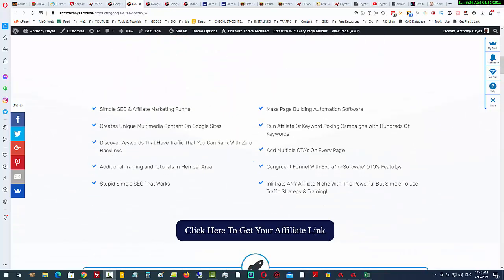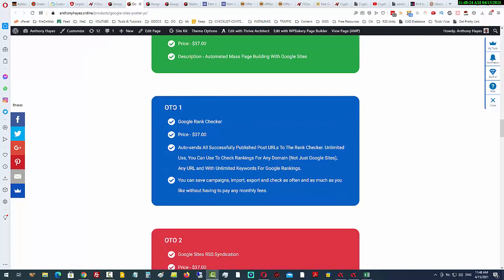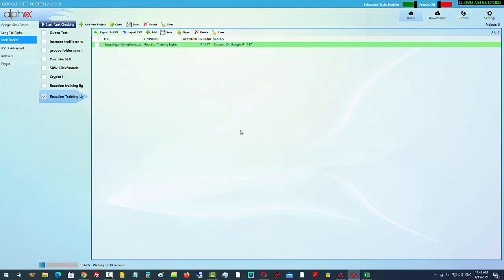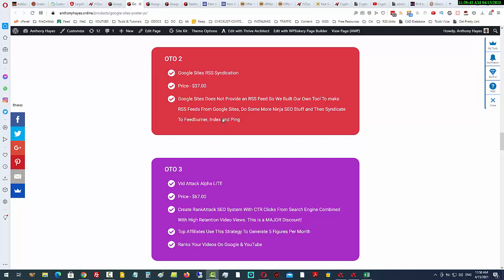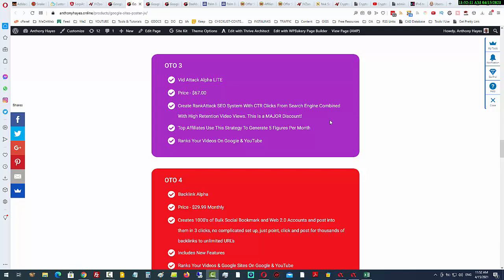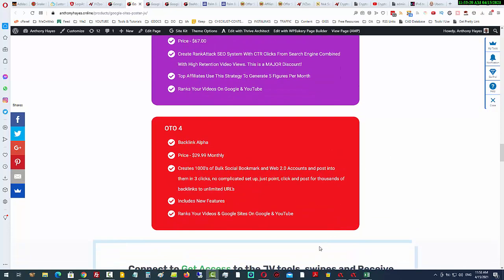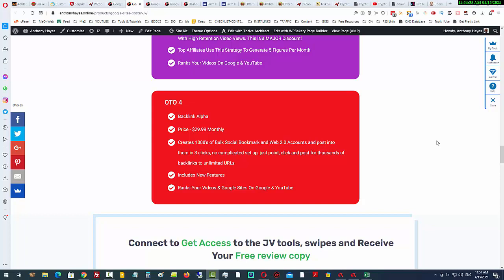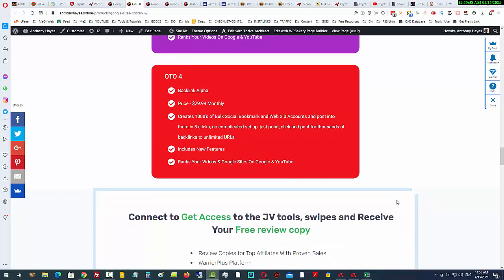Google Sites Poster JV Funnel Walkthrough